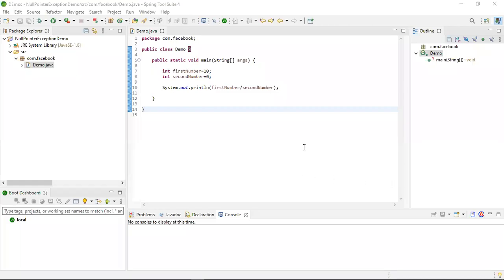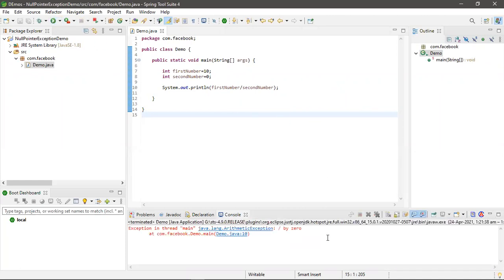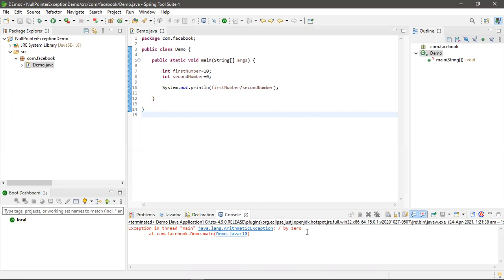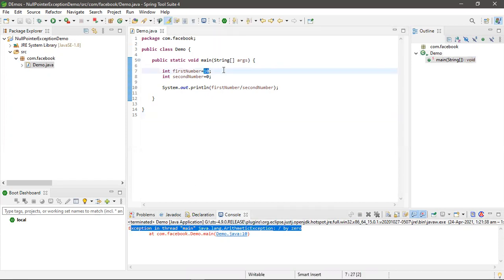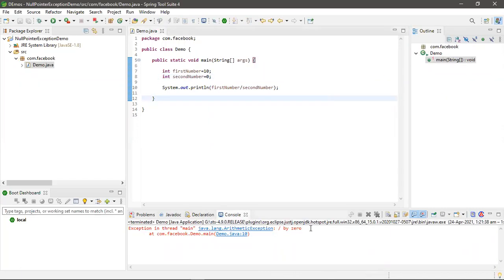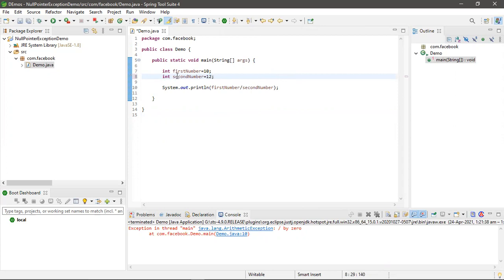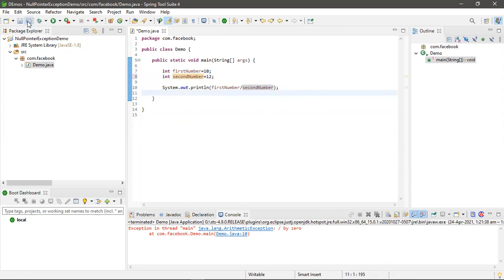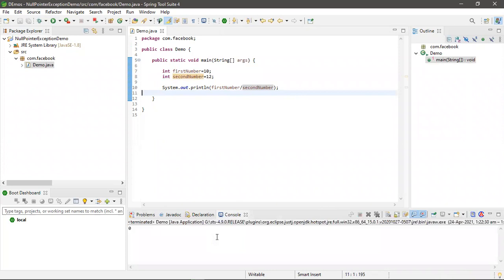Java Tutorial on java.lang.ArithmeticException: / by zero || Arithmetic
Exception in thread "main" java.lang.ArithmeticException: / by zero
 at com.facebook.Demo.main(Demo.java:10)